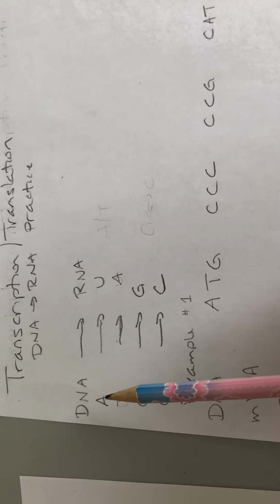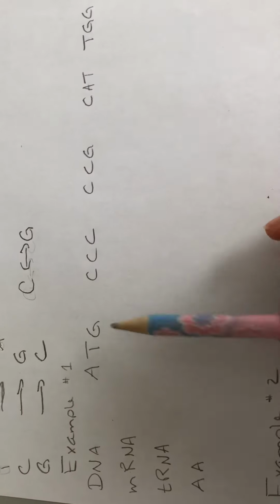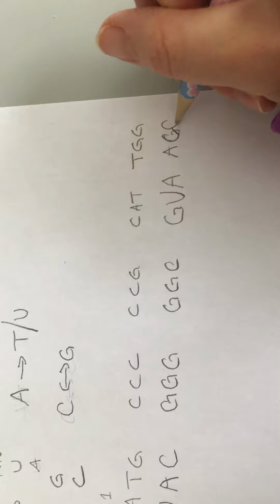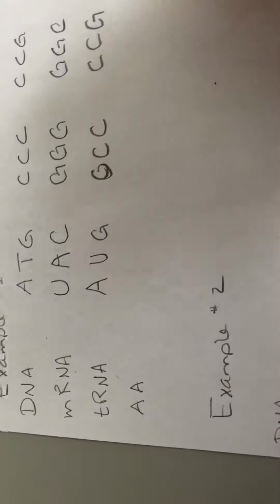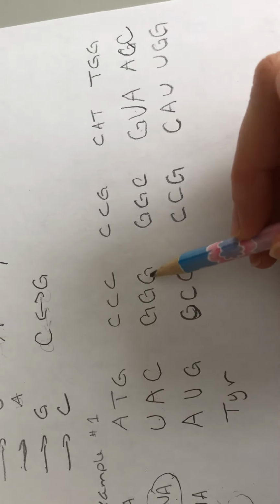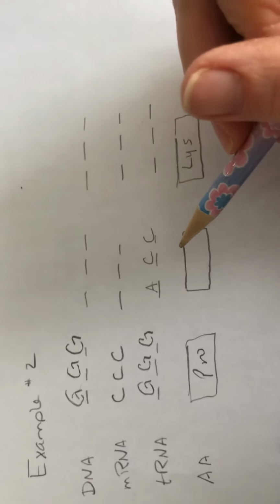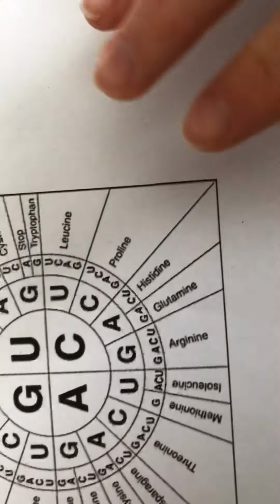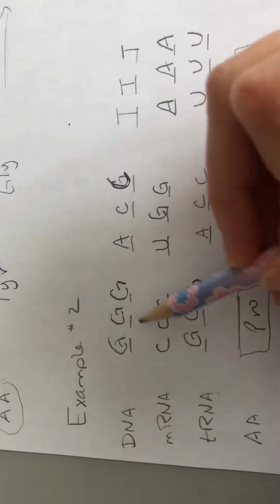Duffy Biology 30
Transcription and Translation Practice Problem